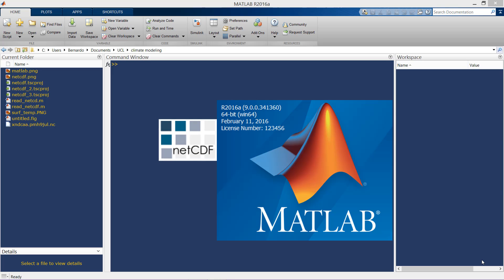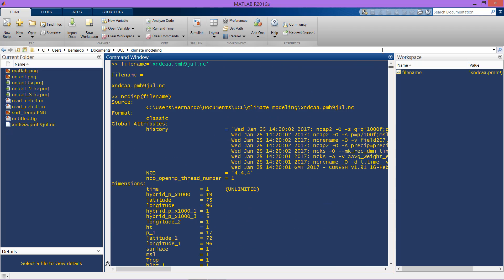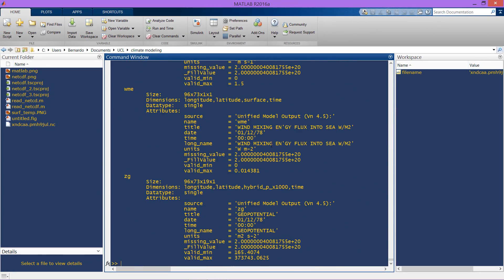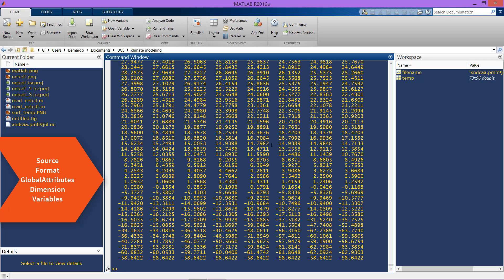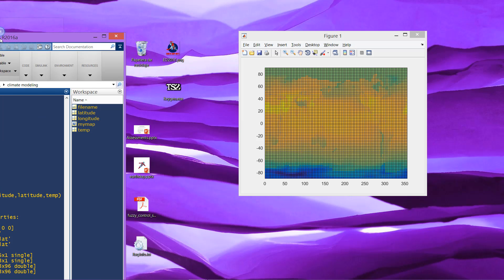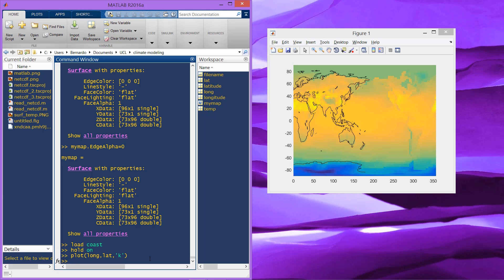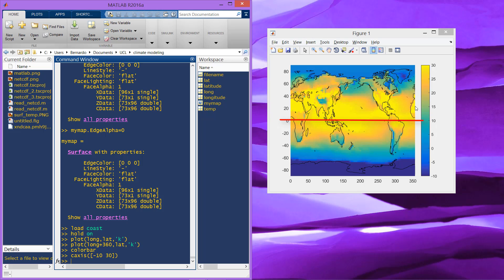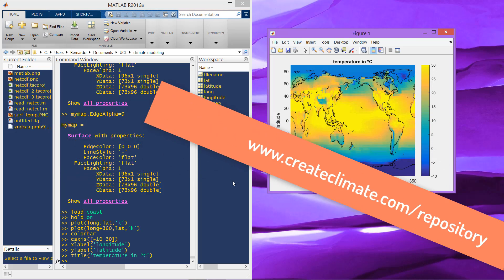How to read and plot NetCDF files with Matlab, file extension .nc - with script (2020)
This is a tutorial of how to read netcdf files and plot its variables in a matlab colored graph. This code also works in octave.